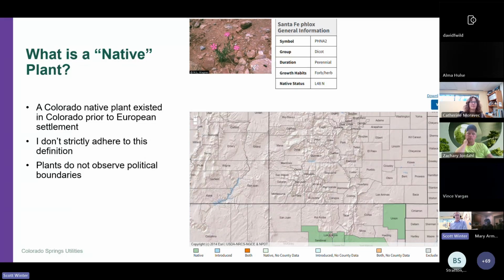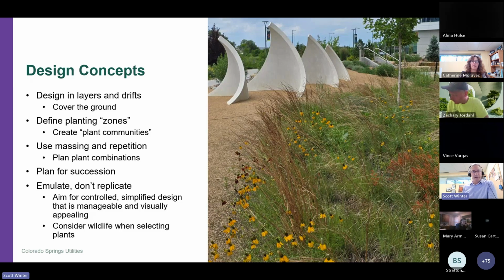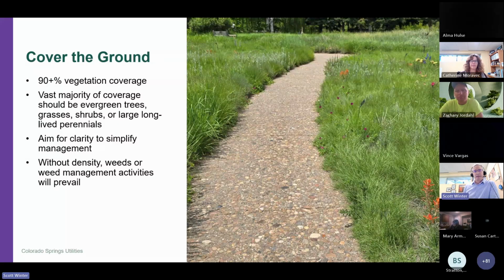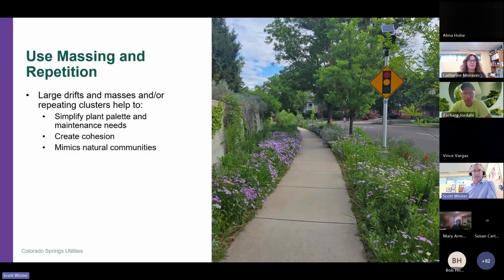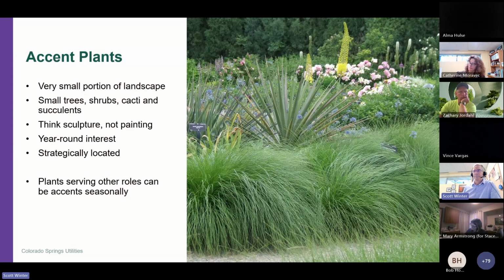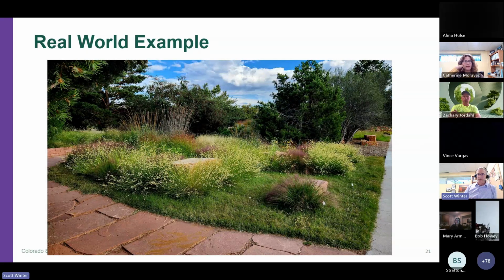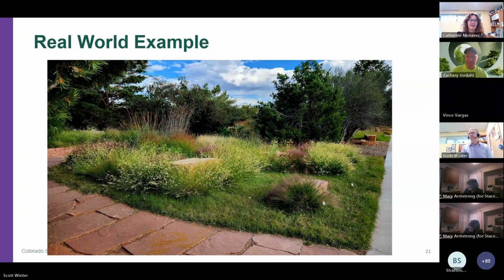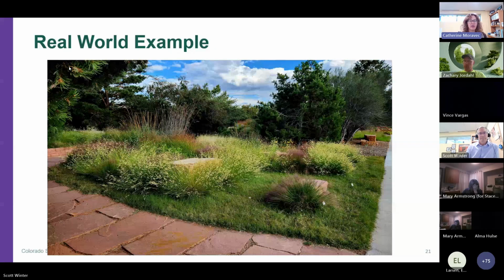Designing with Native Plants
In this presentation, Scott Winter, introduces the core principles of sustainable landscape design using native plants that thrive in the local environment. Attendees will learn how to create vibrant outdoor spaces that conserve water, reduce maintenance, support wildlife, and strengthen local ecosystems.

Presented by Scott Winter, Project Manager, Colorado Springs Utilities

With over 20 years of experience in water demand management and a background in public horticulture, Scott brings a unique blend of analytical expertise and horticultural insight.